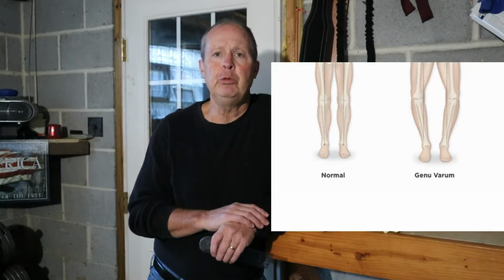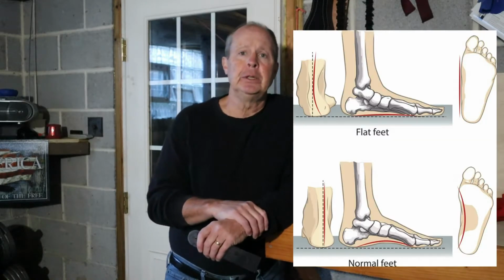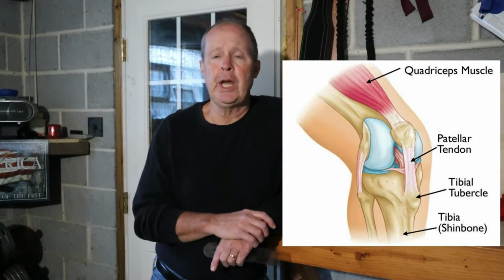IT Band Syndrome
In this video we talk about what IT band syndrome is, who is typically predisposed to it and therapy methods to treat it.

Timecodes:
0:00 - Introduction
0:42 - Anatomy of the Knee
2:49 - Initial Treatment
3:48 - Typical people subject to this syndrome
4:34 - Testing for IT Band Pain
6:11 -  Therapy exercises
9:50 - Outro